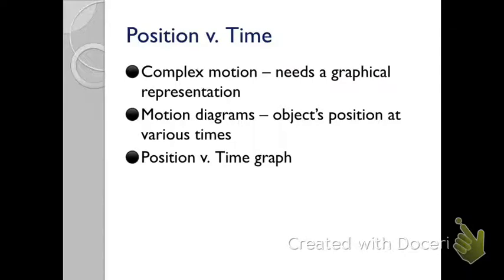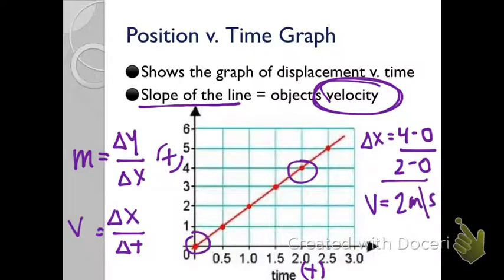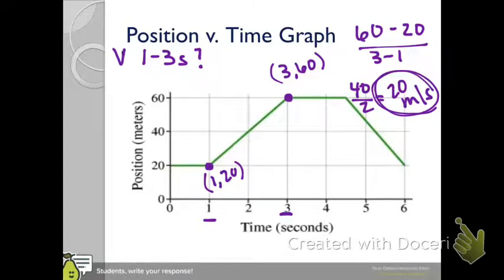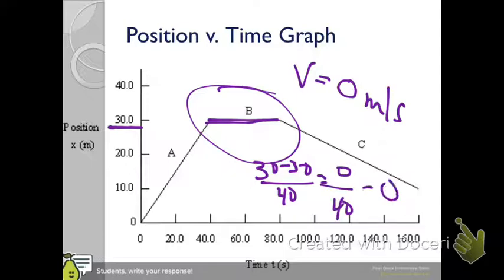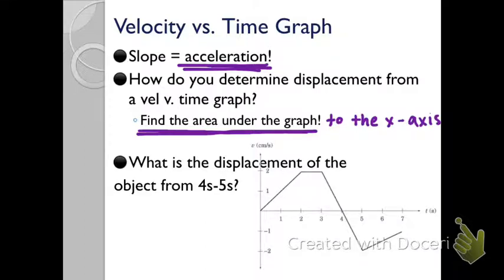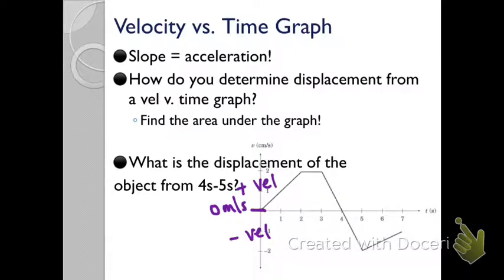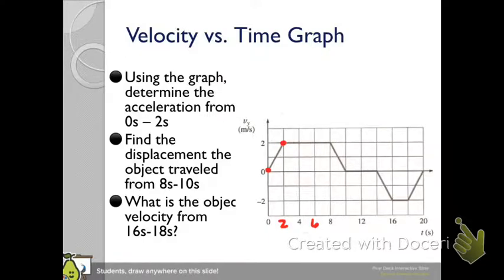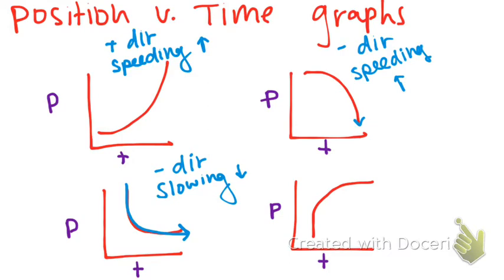Physics Pos v Time and Vel v Time Graphing 9.23.20